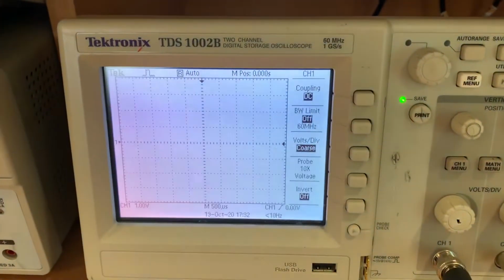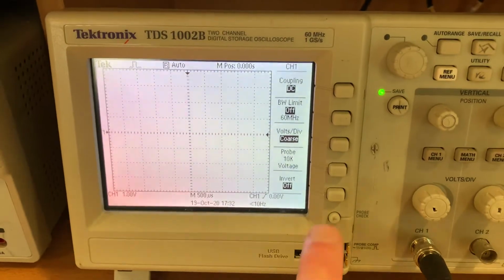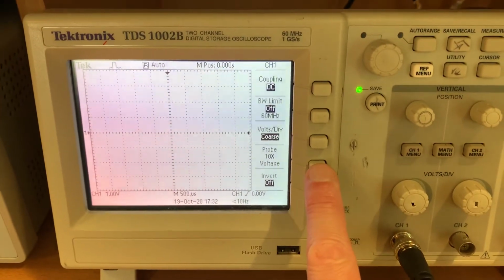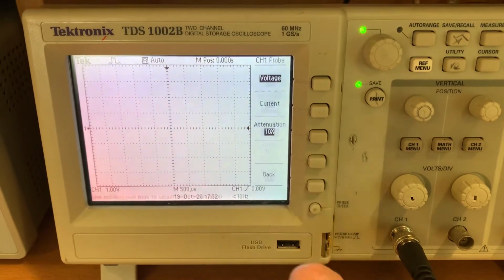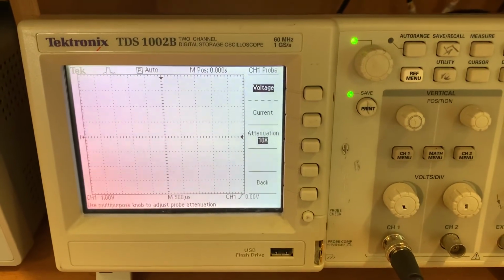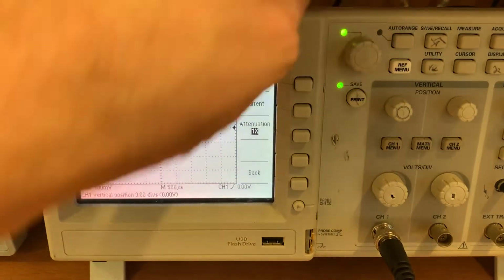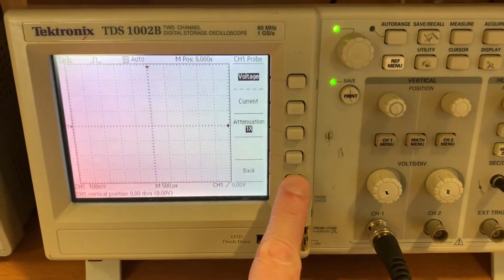Bridge Rectifier and Oscilloscope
Connect Bridge rectifier to Oscilloscope, and setup Oscilloscope